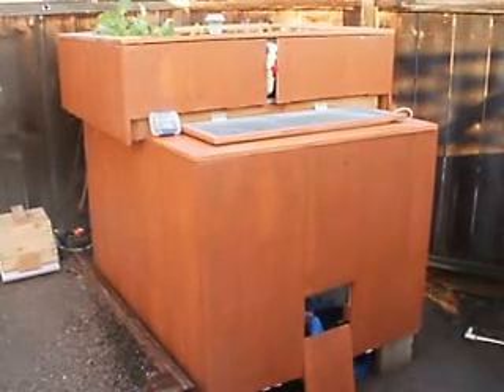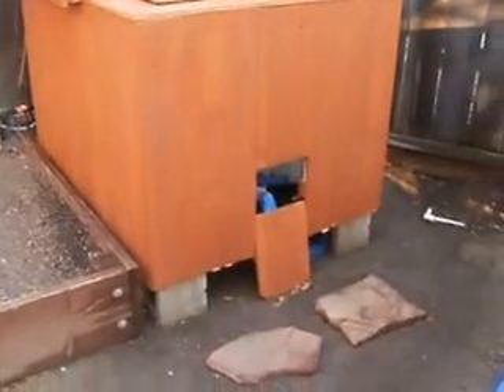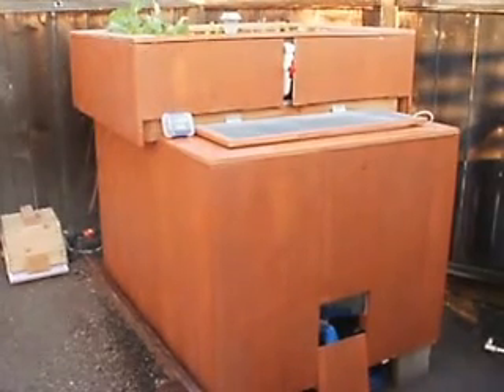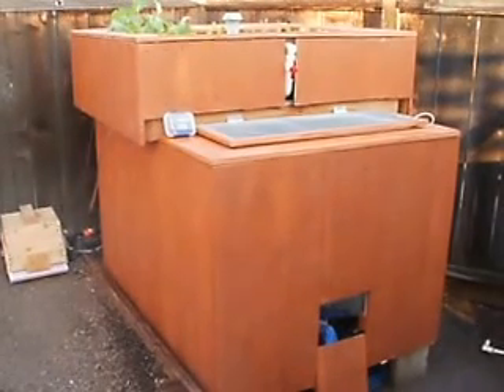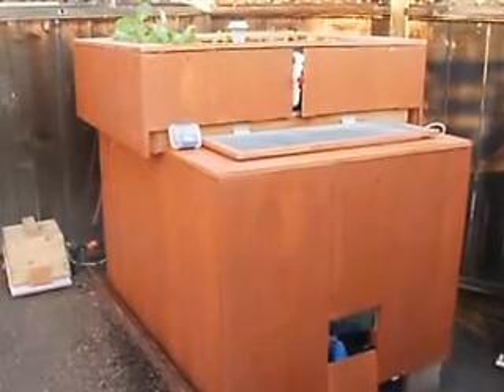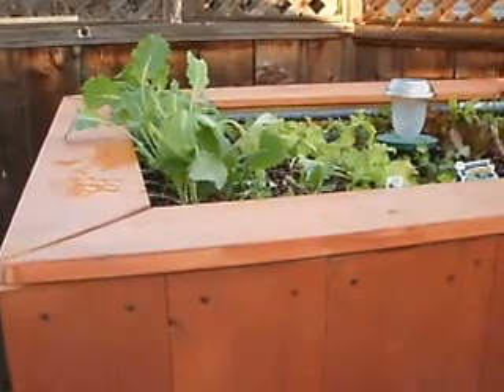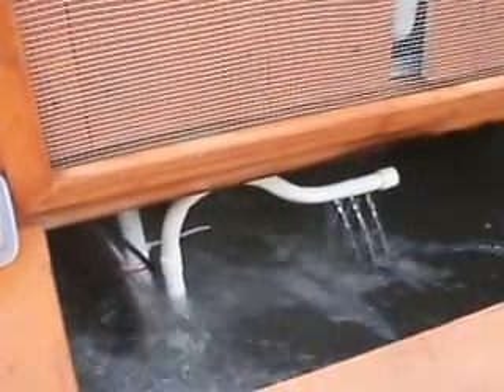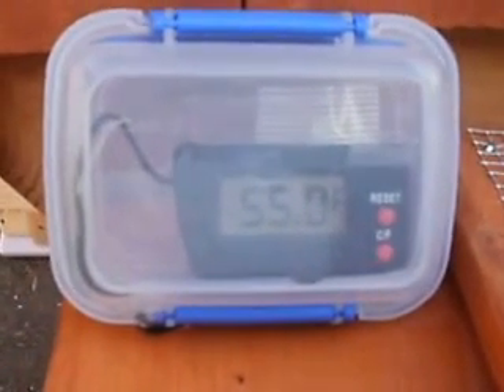New Wave Aquaponics IBC Tank Insulation Project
Aquaponics is an integrated aquaculture (growing fish) and hydroponic (growing soilless plants) system that mutually benefits both environments.  Aquaponics uses no chemicals, requires one tenth or 10% of the water needed for field plant production and only a fraction of the water that is used for fish culture (Aqe).

The waste from fish tanks is treated with natural bacteria that converts the waste, largely ammonia, first to nitrite and then to nitrate. The fish waste absorbed by plants is pumped to a bio-filter system as a nutrient solution for the growing plants (Grow Bed). The only external input to the system is food for the fish. Both systems complement each other as a single unit, not as separate units. Once the system is initialized the water stays Ph balanced and remains crystal clear. The water is recycled with a small amount of water added weekly to compensate for what is lost by evaporation and transpiration by the vegetables. Aquaponics is the future of home gardening and commercial fresh food production.
Greenhouse growers and farmers are taking note of Aquaponics for several reasons:
* Hydroponic growers view fish-manured irrigation water as a source of organic fertilizer that enables plants to grow well.
* Fish farmers view hydroponics as a bio-filtration method to facilitate intensive re-circulating aquaculture.
* Greenhouse growers view Aquaponics as a way to introduce organic hydroponic produce into the marketplace, since the only fertility input is fish feed and all of the nutrients pass through a biological process.
* Food-producing greenhouses -- yielding two products from one production unit -- are naturally appealing for niche marketing and green labeling.
* Aquaponics can enable the production of fresh vegetables and fish protein in arid regions and on water-limited farms, since it is a "water re-use" system.
* Aquaponics is a working model of sustainable food production wherein plant and animal agriculture are integrated and recycling of nutrients and water filtration are linked.
* In addition to commercial application, Aquaponics has become a popular training aid on integrated bio-systems with vocational agriculture programs and high school biology classes.